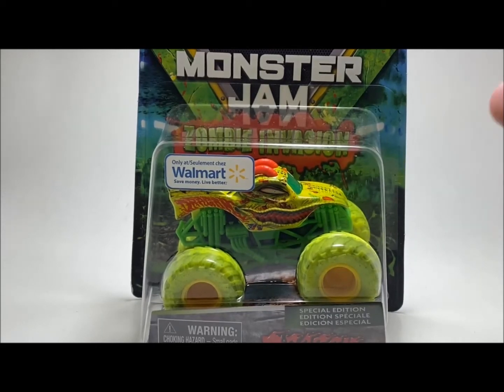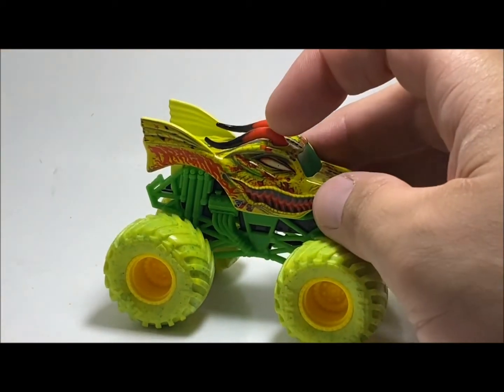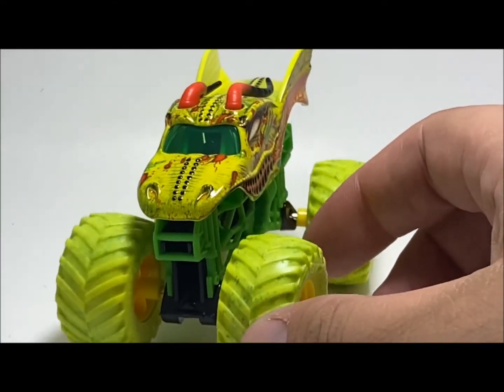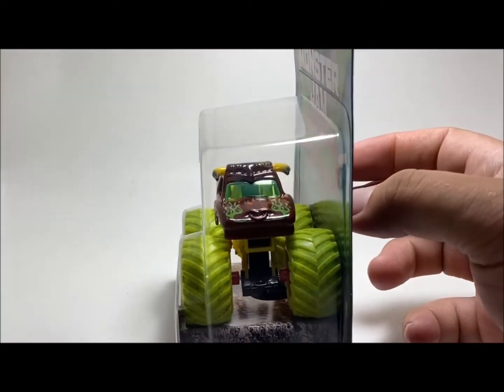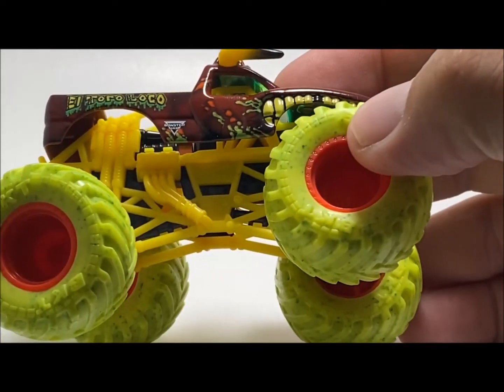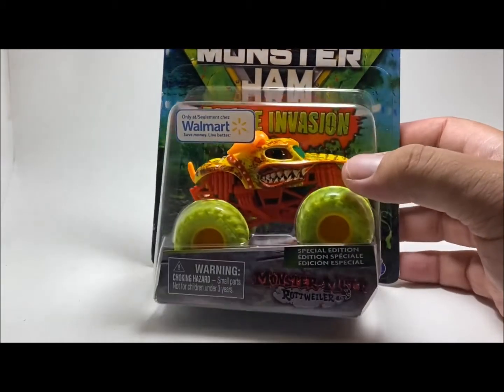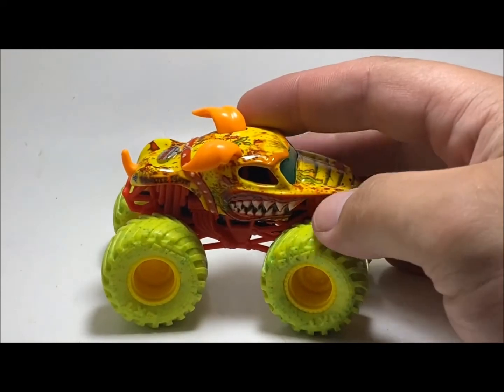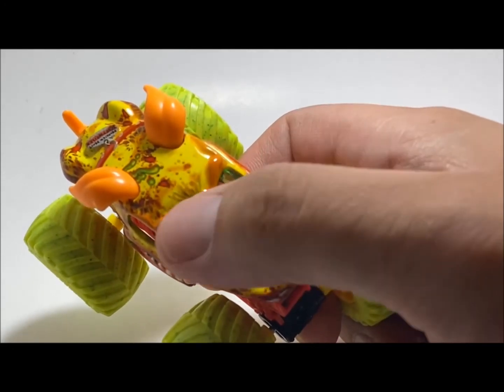Spin Master Monster Jam Zombie Invasion Mix 2 Review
Today we look at & Rank the second Mix of the Zombie Invasion Singles

Blue Thunder
Red Roll Cage
Black Chassis
No Headlight Printing
Green Rims
Zombie Invasion Tire's
Green Tinted Windshield
2 Variants of Blue Thunder
Love the Green Color of Body
Yellow Slime Through Body

El Toro Loco
Yellow Roll Cage
Black Chassis
Rim Rims
Zombie invasion Tire's
Green Tinted Windshield
Missing Teeth on Both Sides
Extreme Detail in Burgundy Red Paint
Slime Coming From Nose
Yellow & Black Horns

Dragon
Green Roll Cage
Black Chassis
Yellow Rims
Zombie Invasion Tire's
Body Color Same as Zombie Tire's
Detailed Black & Red Horns
Green Tinted Windshield
Great Detailing Through Out Body Paint

Monster Mutt Rottweiler
Red Roll Cage
Black Chassis
Yellow Rims
Zombie Invasion Tire's
Yellow Painted Body With Lots of Detail
Orange Colored Ears,Tail & Nose
Green Tinted Windshield
No Crack/Broken Teeth, Like Other Mutt Trucks
Blood Around Mouth On Both Sides
Small Amounts Of Green Slime On Body